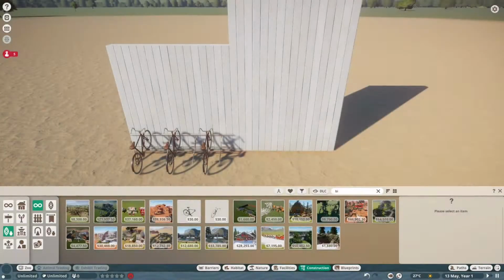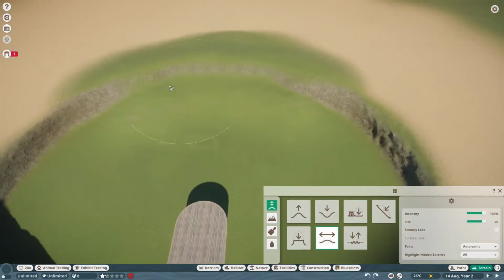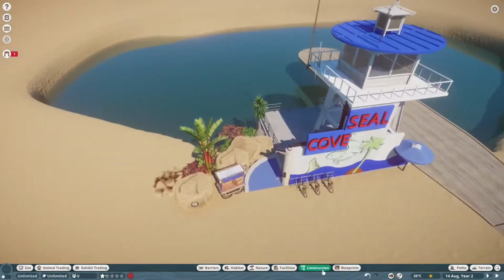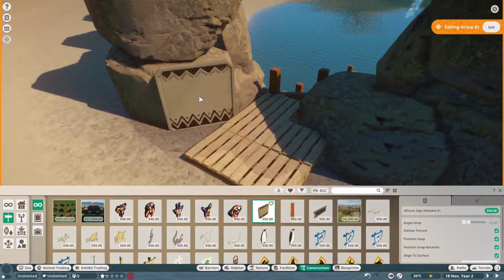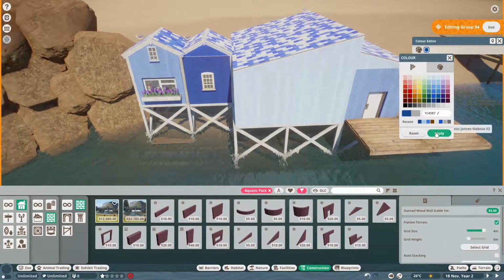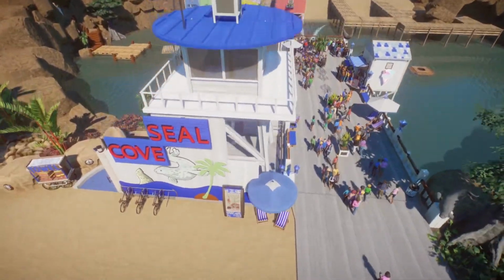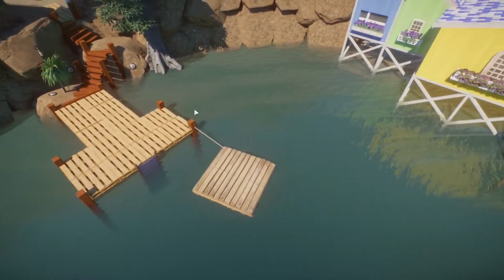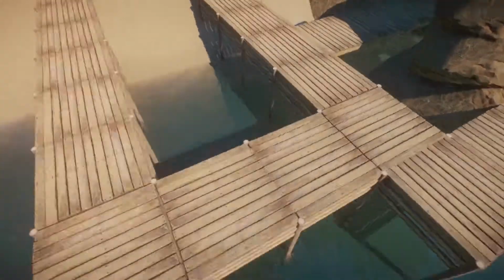Seal Cove Habitat - Planet Zoo Habitat Build | Aquatic DLC !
In this Planet Zoo speed build/tutorial we create Seal Cove a Grey Seal habitat from the new Aquatic DLC.